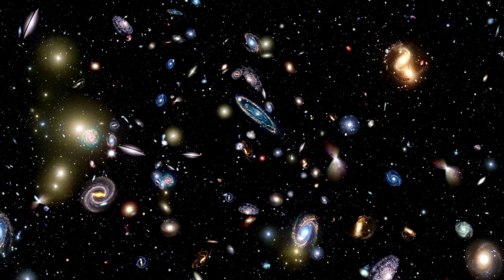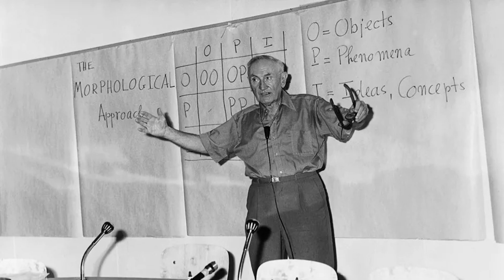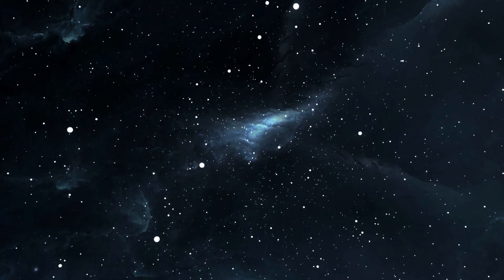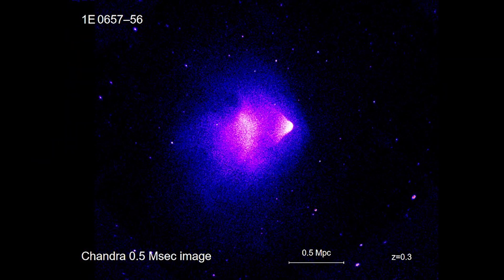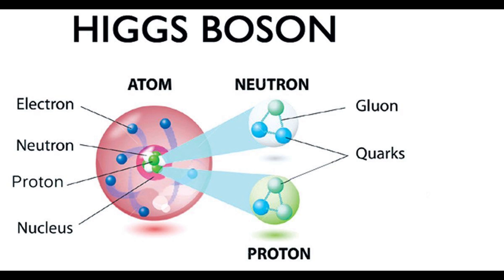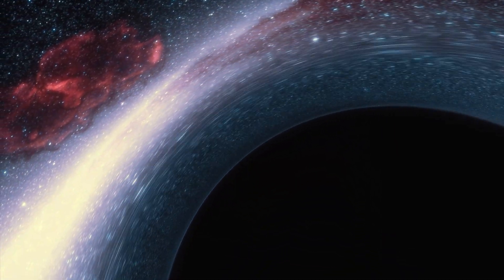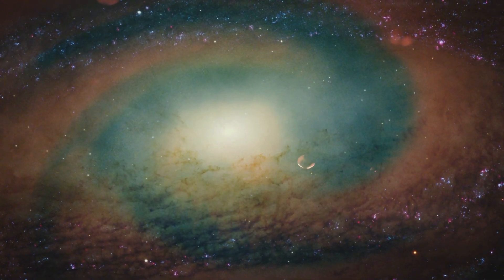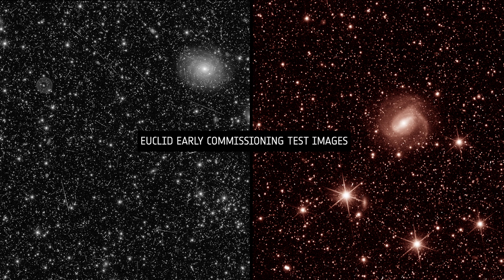DARK MATTER AND THE GOD PARTICLE | Unveiling the Mysteries of the Universe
Dive into the cosmic mysteries that shape our universe! In this captivating documentary, we explore the enigmatic dark matter, its discovery, and the search for the elusive God Particle, also known as the Higgs boson. Join us as we unravel the untold stories of the scientists who dedicated their lives to understanding the unseen forces that govern the cosmos.

From Fritz Zwicky’s first proposal of “missing mass” to Vera Rubin’s groundbreaking discoveries and CERN’s relentless search for new particles, this documentary takes you on a journey through time and space, revealing the unknown and unexplained. We also explore how dark matter and the Higgs boson influence the formation of galaxies, the evolution of the universe, and much more.

00:00 Opening
00:59 The origins of dark matter
02:00 Vera Rubin: A pivotal discovery
02:53 The search for dark matter: What is it?
04:33 The Bullet Cluster: Direct evidence of dark matter
05:37 CERN and the Higgs boson: Searching for answers
06:39 Theories beyond particles: Could dark matter be something else?
07:49 The role of dark matter in the universe
08:50 Dark energy: Another cosmic mystery
09:46 The future of dark matter research
10:48 Closing: The enduring mystery of dark matter

🎬 Directed by Gökhan Yegin
🎙 Silent Mindwave – Your gateway to the universe’s hidden truths, from sound waves to cosmic waves.